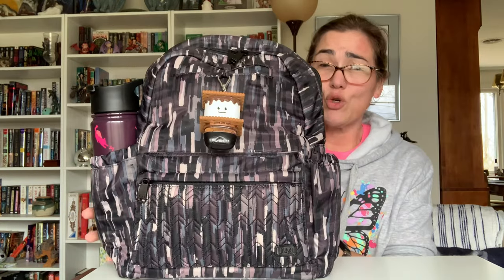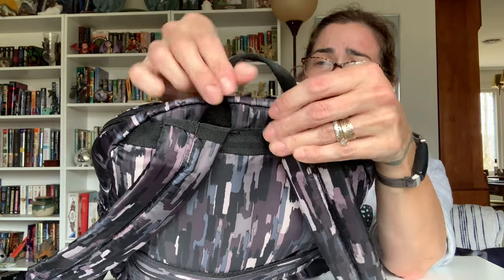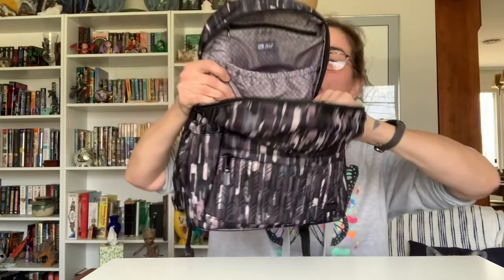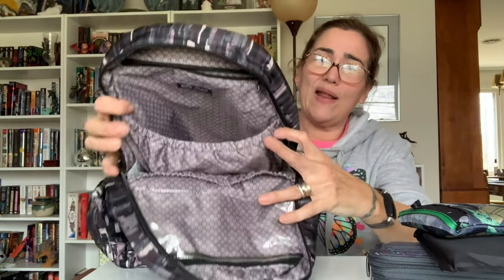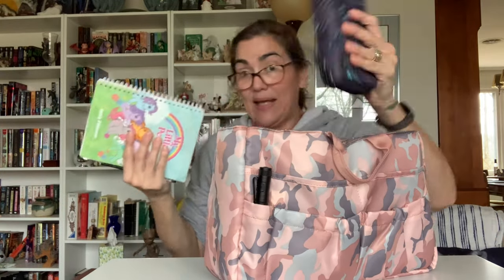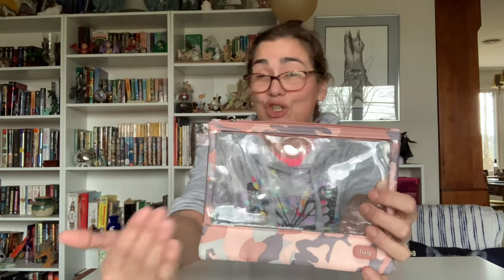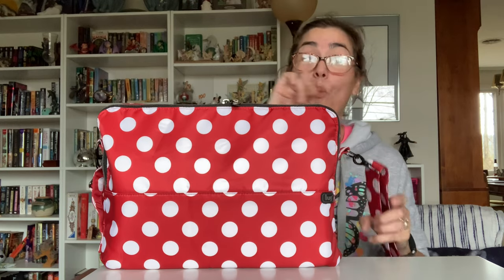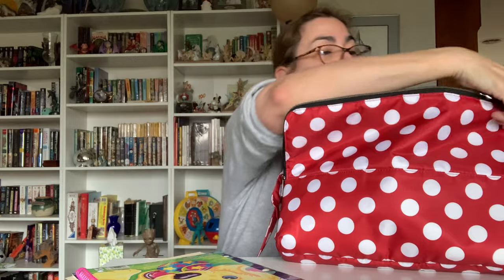Lug Haul/Orbit, Chariot Trio and Delta Walkthrough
My most recent haul and my thoughts on the items I received!